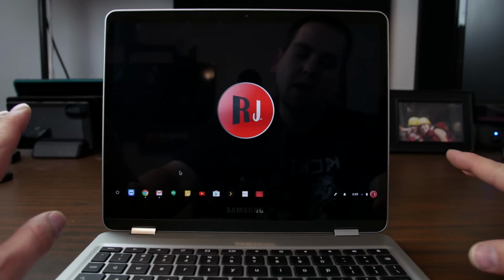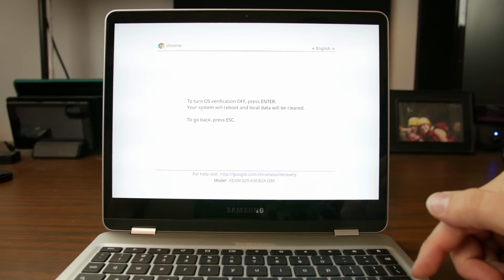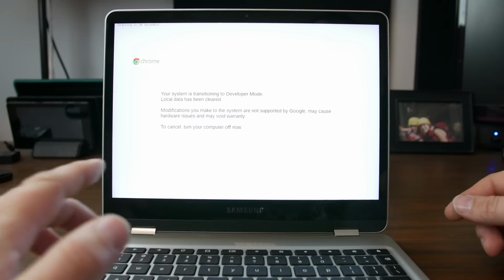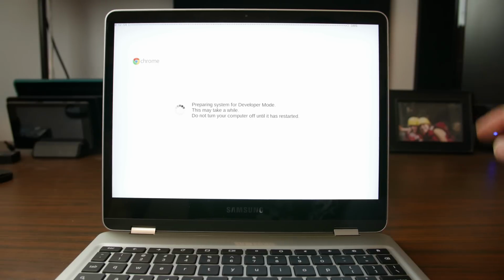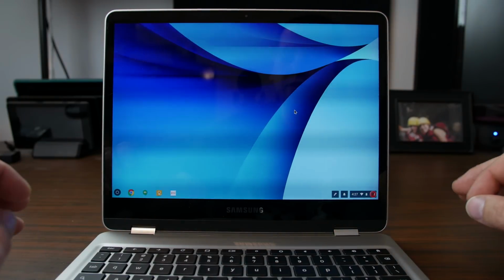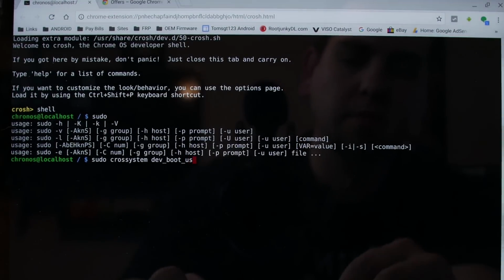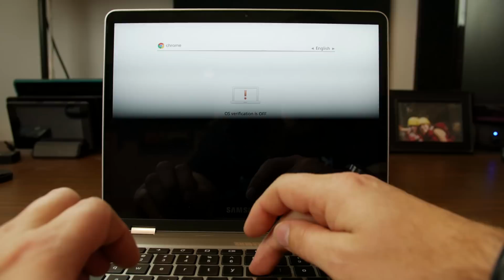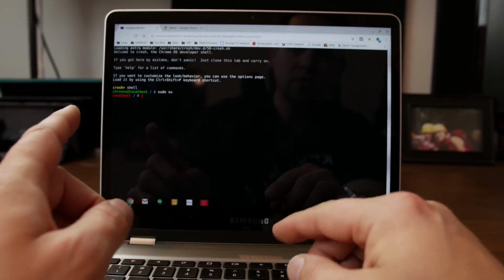Samsung Chromebook Plus Developer Mode Root Access Tutorial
How to turn on developer mode and get a root shell on the Samsung Chromebook Plus. check out the links below in the video description for a great post on chromebook tips and tricks.

Check out PhonLab E-Campus, if you want to learn tons more about Phone repairs tips and tricks to help you repair smartphones.